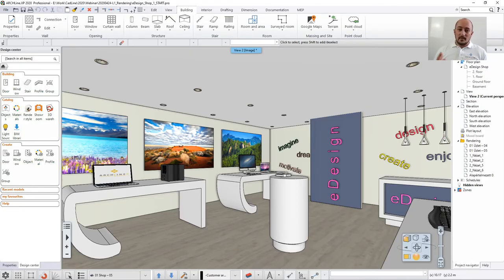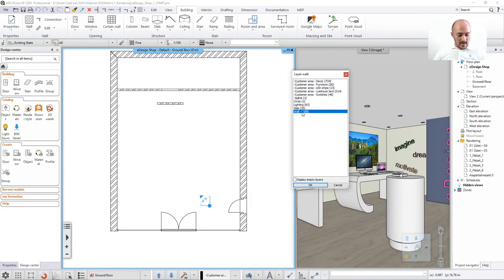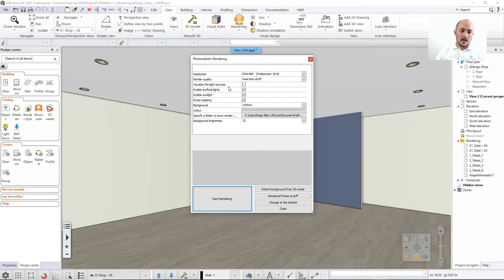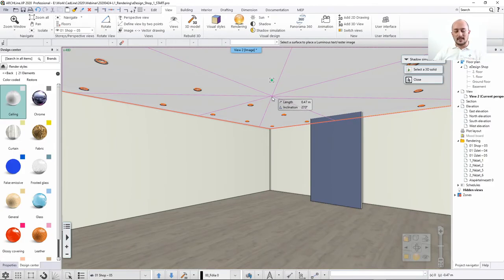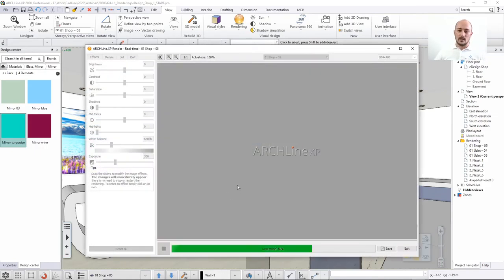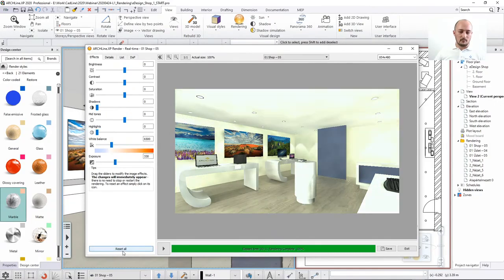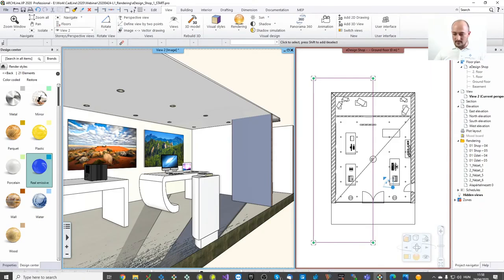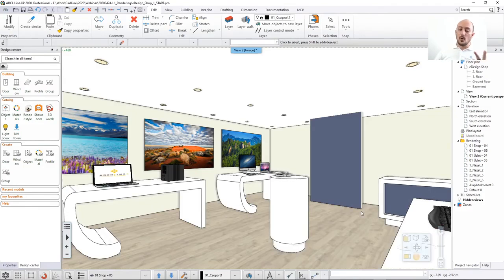#7 Rendering | ARCHLine XP Preliminary Interior Design Course